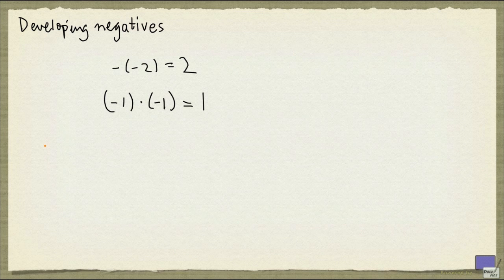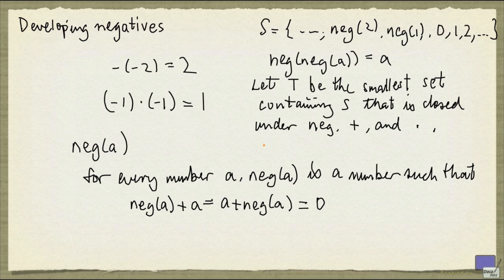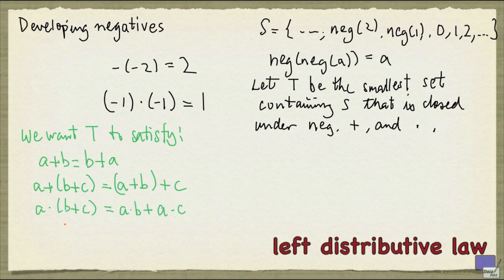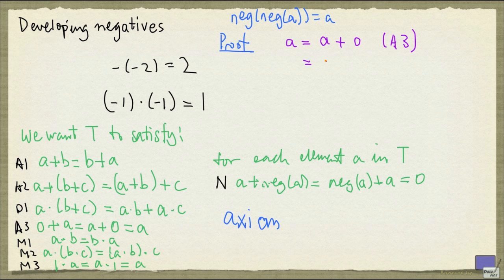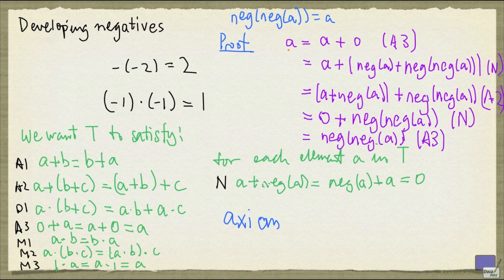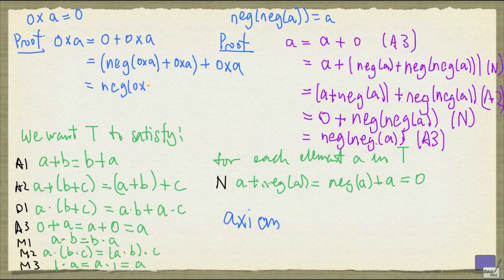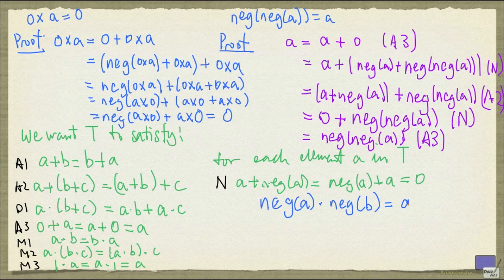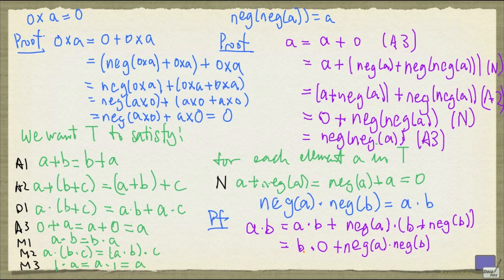Developing negatives - Treating integers with a bit of rigour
Derivation of some well-known facts about negative numbers from axioms.